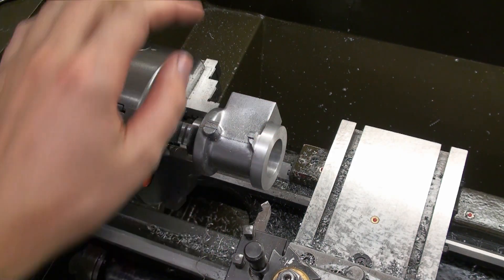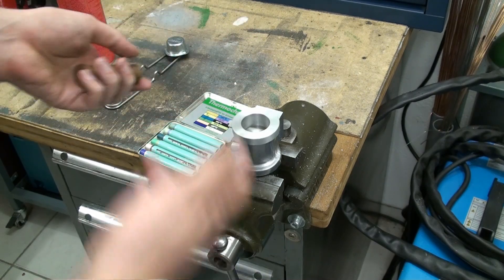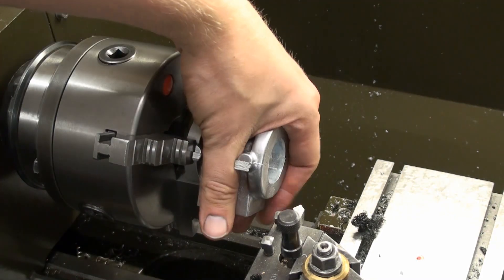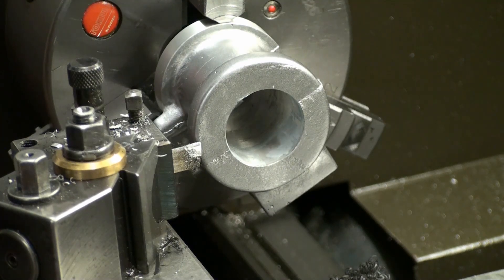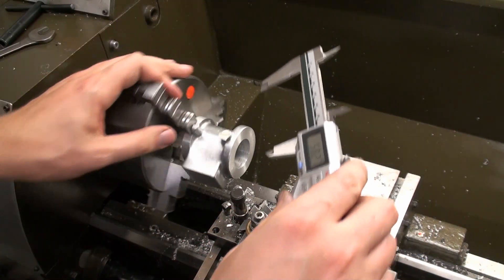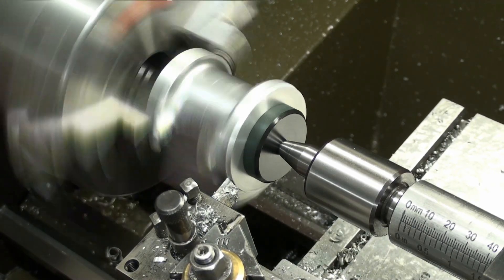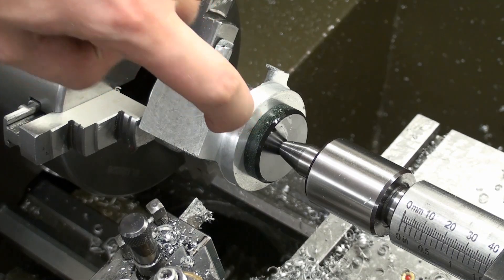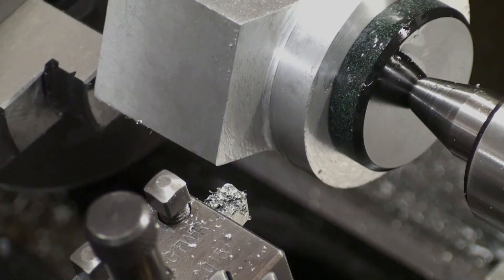Simplex steam engine Part 5 - Simplex Dampfmaschine Teil 5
We finish the turning work on the cylinder casting.